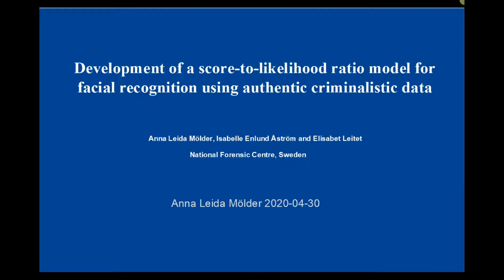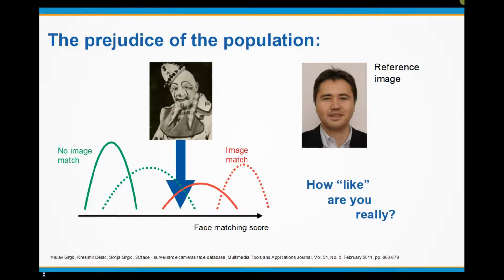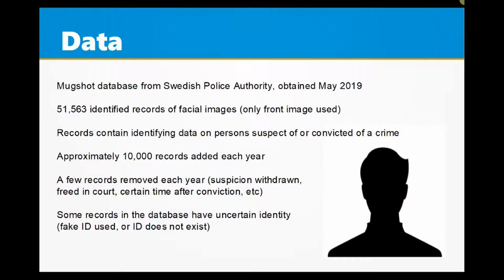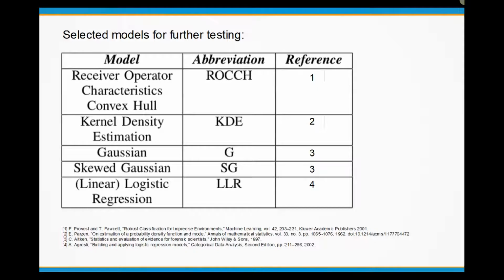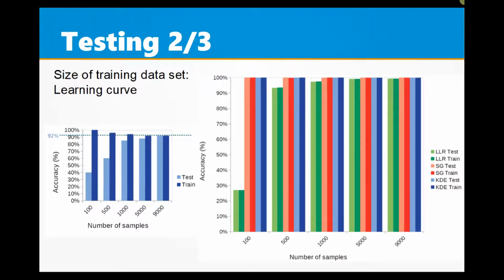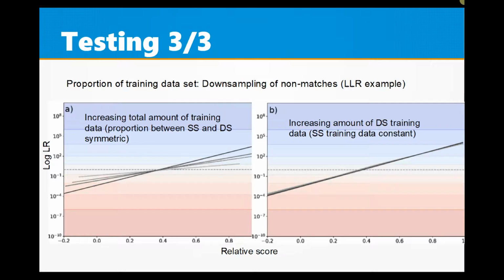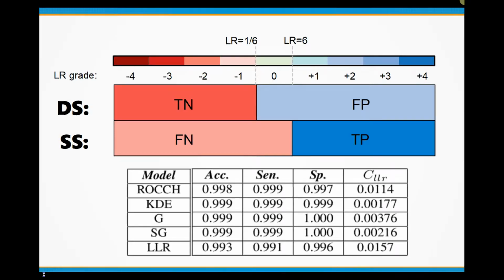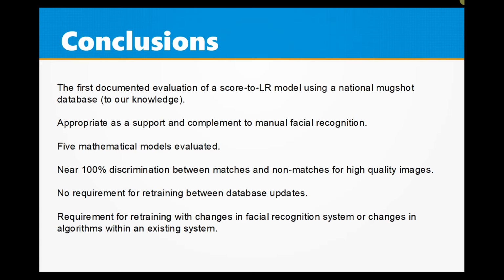A score-to-likelihood ratio model for facial recognition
This video was recorded in preparation for the International Workshop on Biometrics and Forensics 30 April, 2020 and contains an overview  of the survey "Development of a score-to-likelihood ratio model for facial recognition using authentic criminalistic data" from the National Forensic Centre.